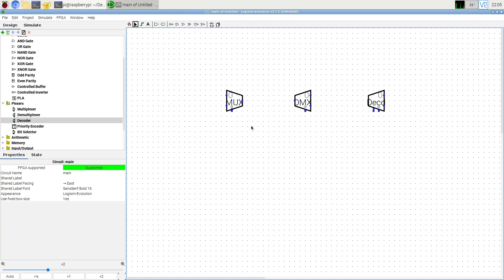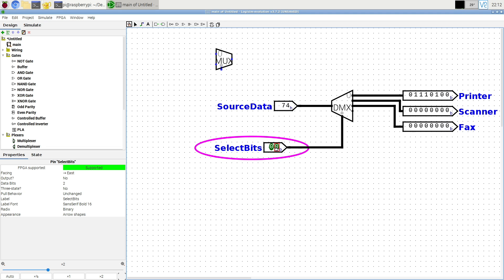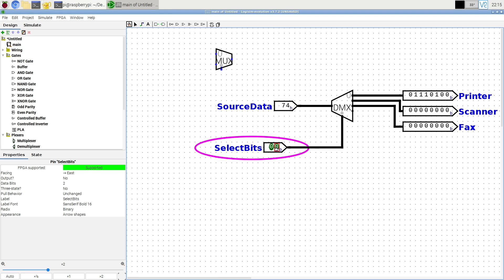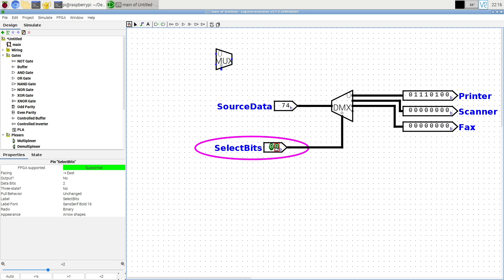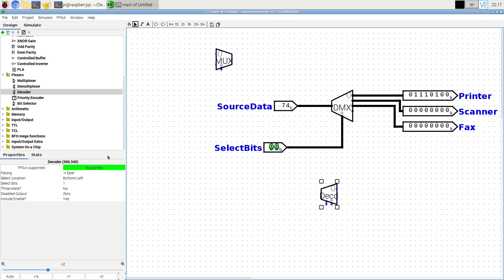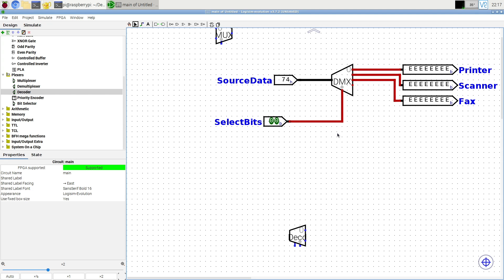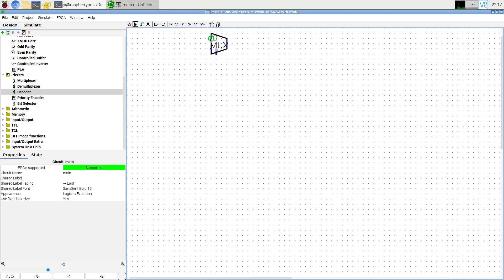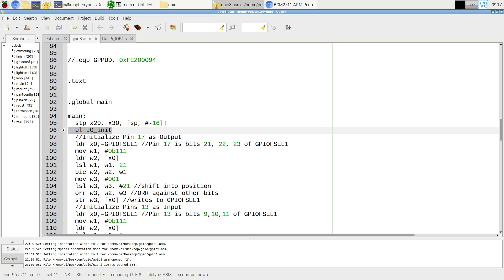CSC241: 9 December, Decoders, MUX/DMX, and more